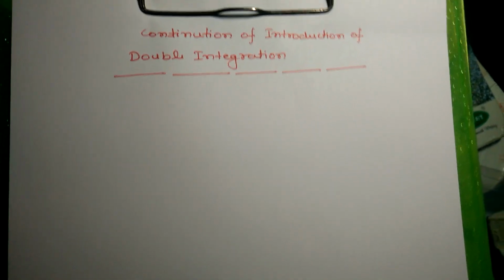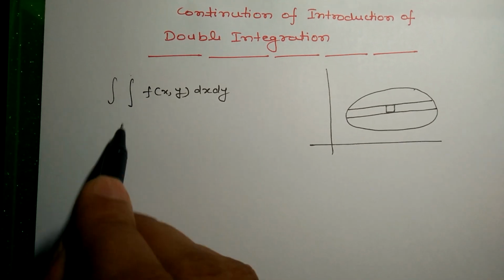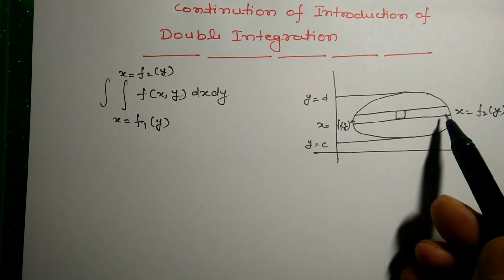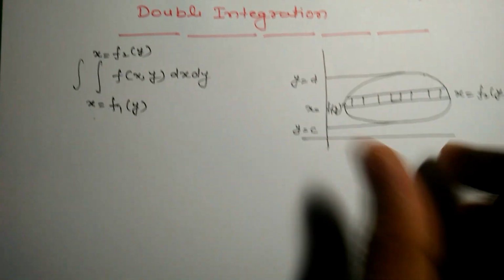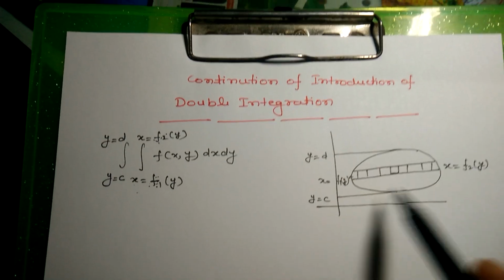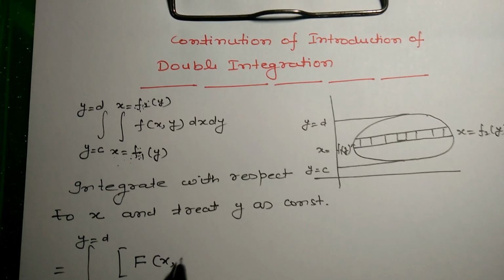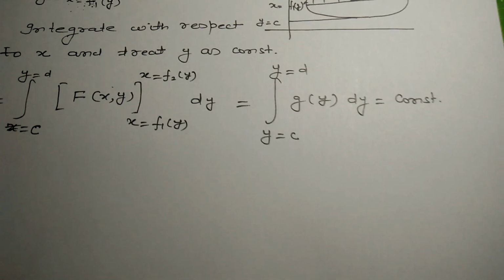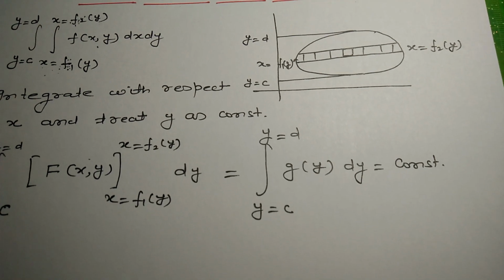Introduction of Double integration continuation